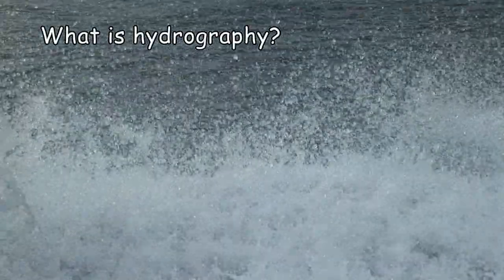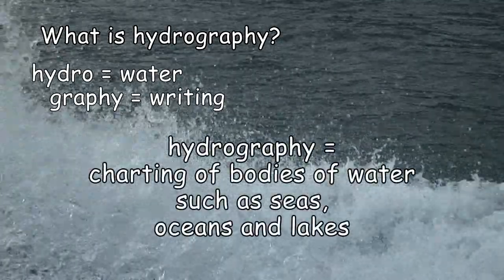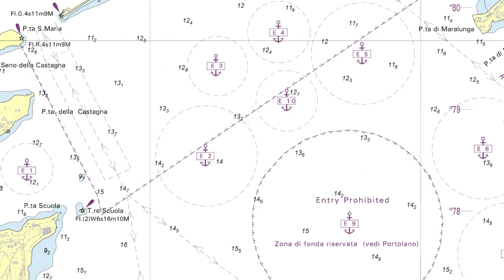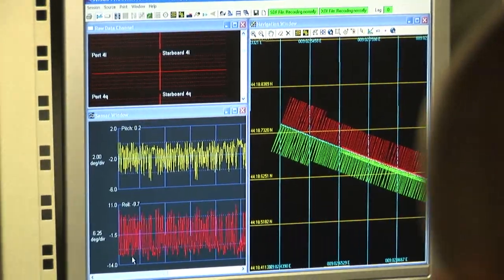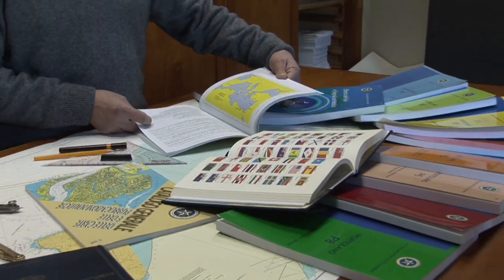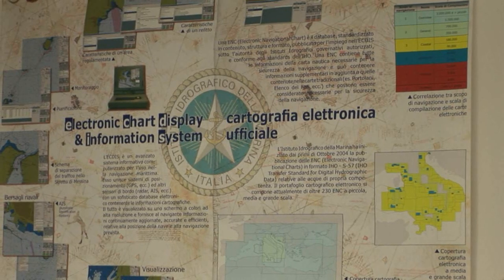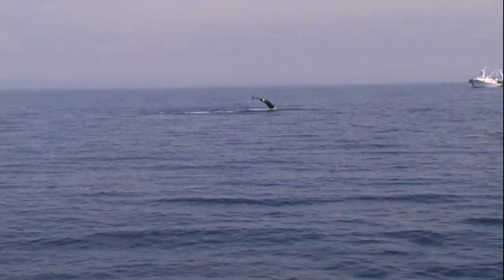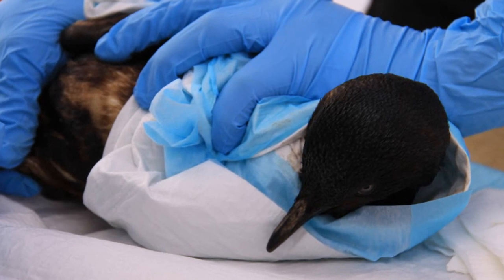Marina Militare - Hydrography explained to kids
The Navy Hydrographic Institute is the Italian Cartographic Centre designated to the production of official national nautical documents.